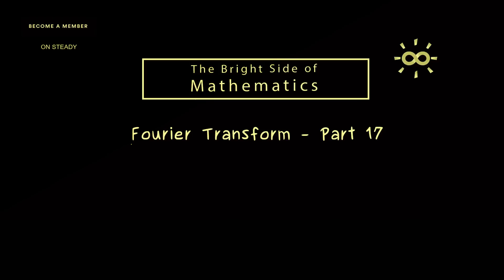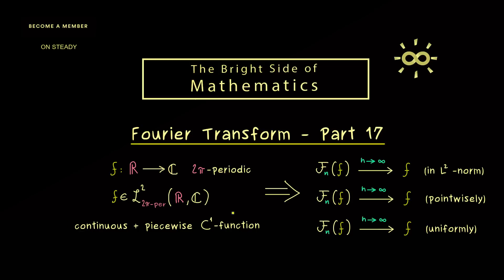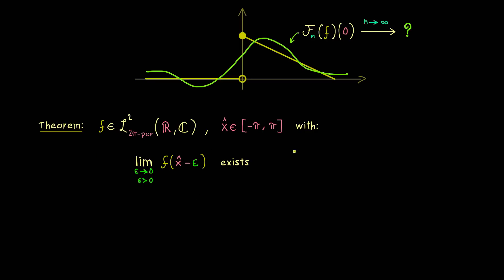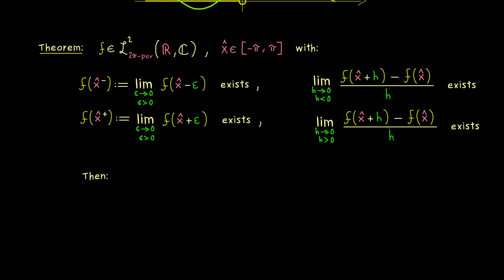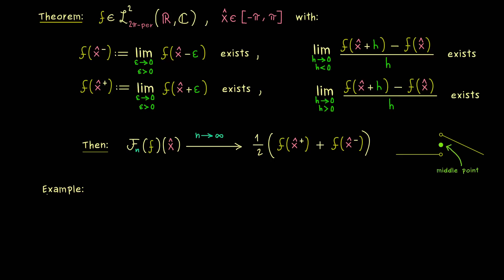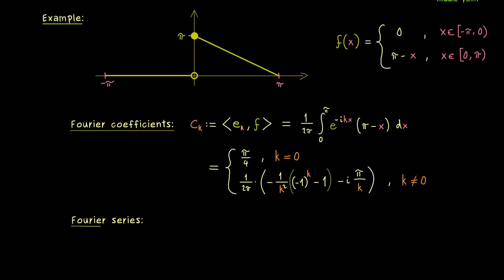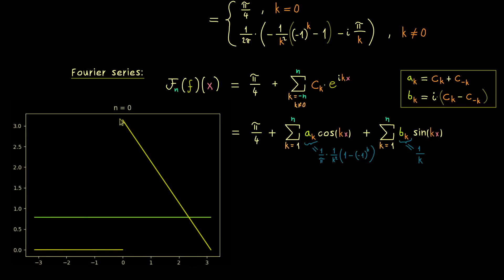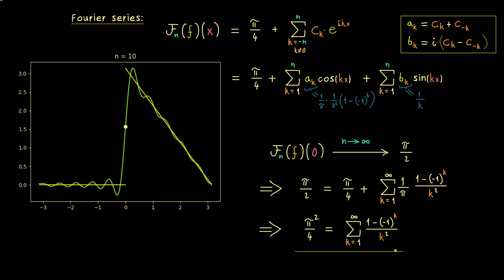Fourier Transform 17 | Pointwise Convergence of Fourier Series [dark version]